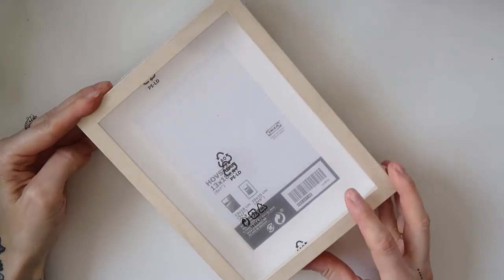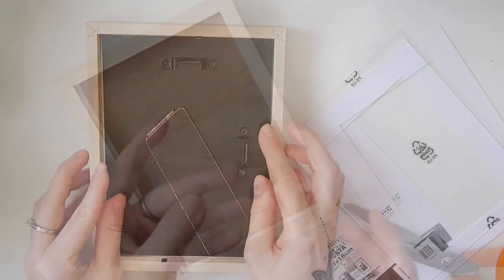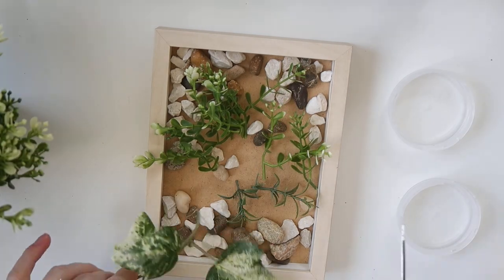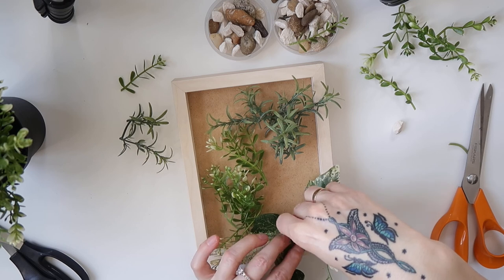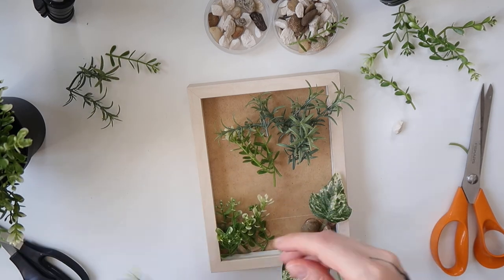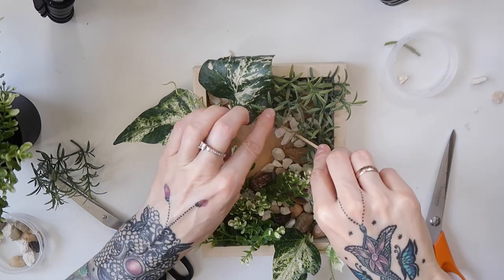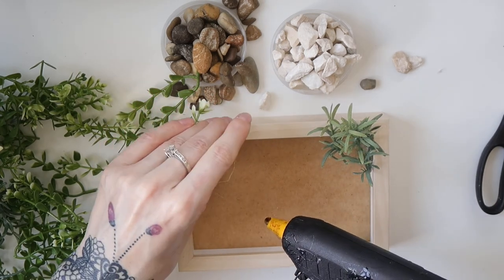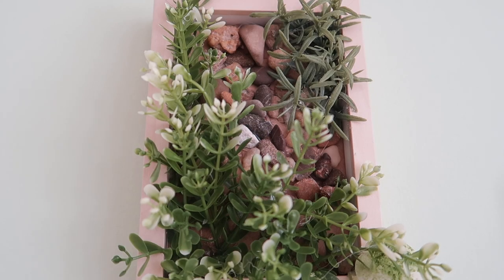DIY Faux Vertical Gardens | Home Decor | Plant Picture Frames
Today I will show you our new faux vertical gardens I made for Jack's home office. Have fun!

Do you want to support me so that I can continue creating free tutorials on a regular basis?

Music in Video:
Sleeplessness, The Brothers Records
Marmoset, Text Me Records / GrandBankss